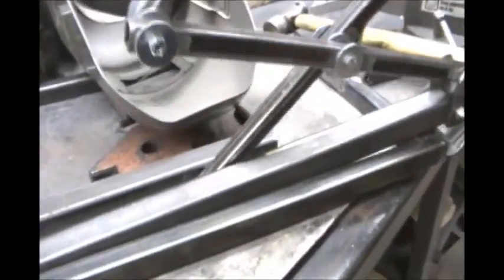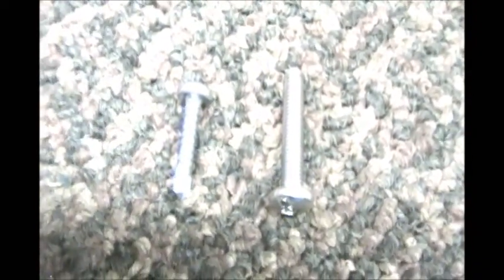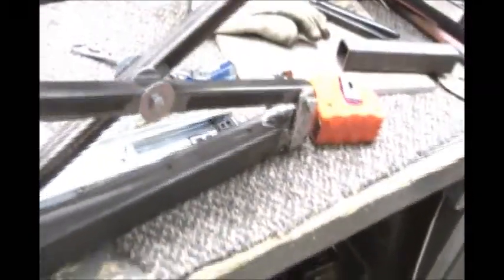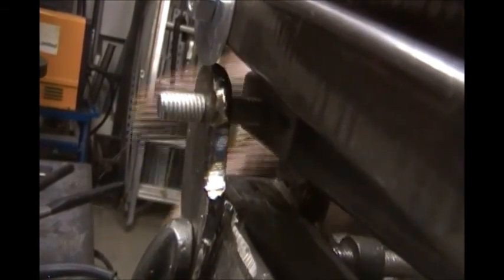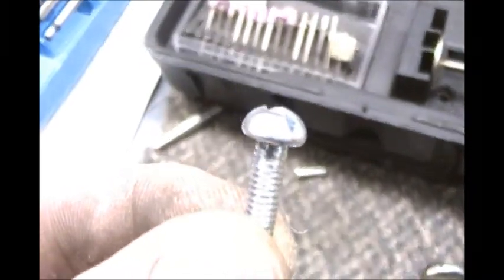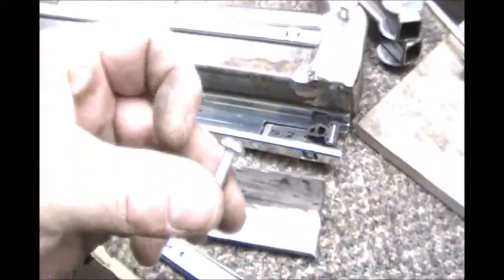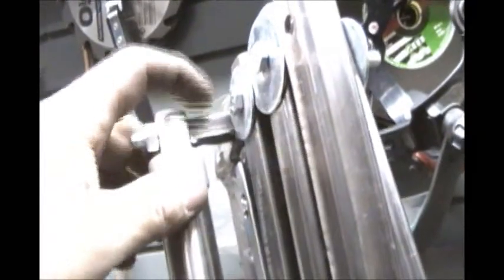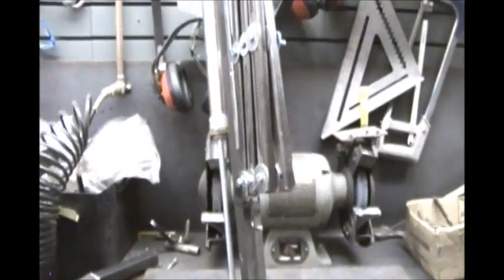Dead Things Vlog-Scissor Prop Build Part 2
Continuing build of pneumatic scissor prop a la Widowmakerproductions